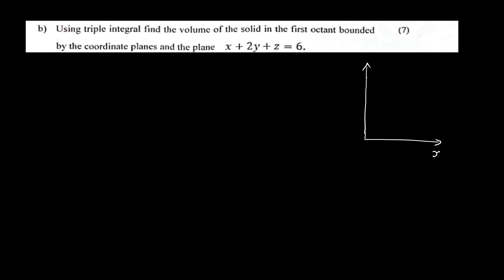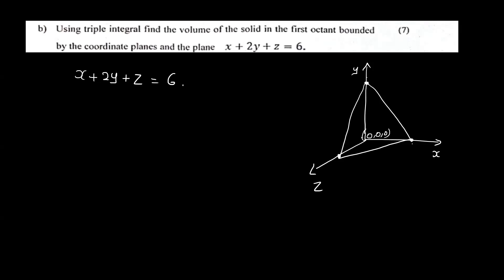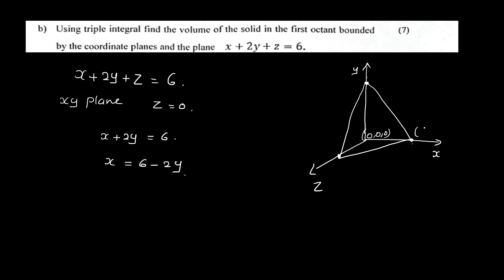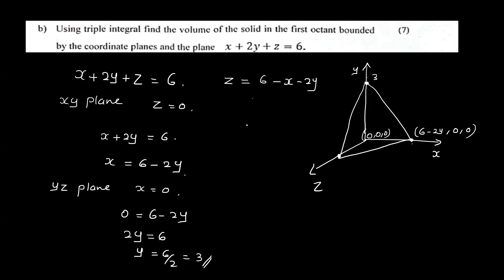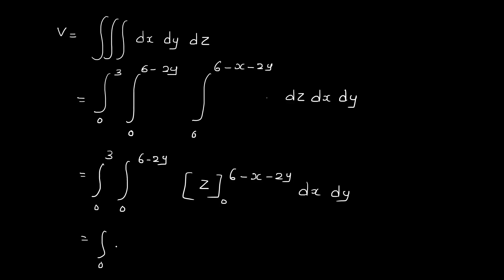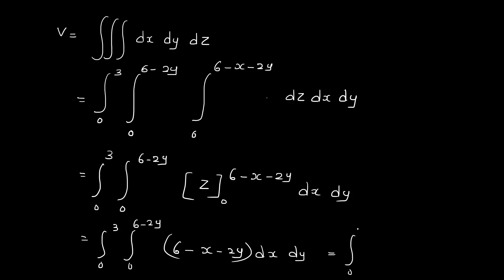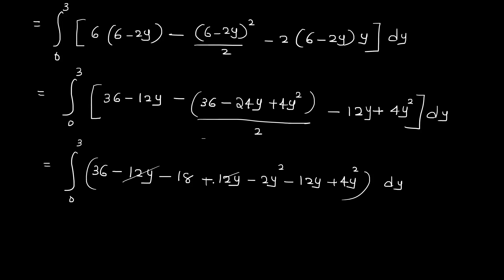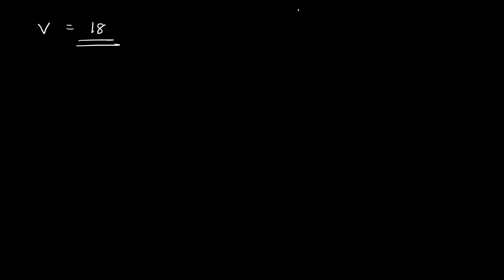KTU MAT 101 LINEAR ALGEBRA AND CALCULUS | MODULE 3 PART 6